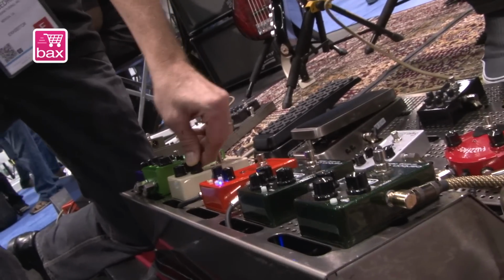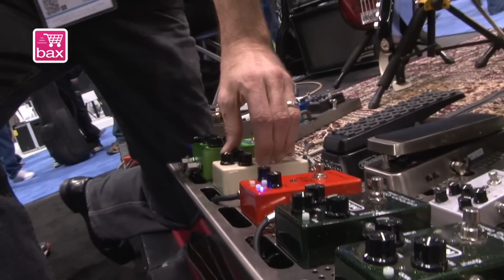MXR Micro Amp Plus - NAMM 2014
Bax TV | Straight from Anaheim, California, Bax-shop are covering the latest news from the annual NAMM Show. MXR have introduced the CSP233 Micro Amp Plus, Bax-shop spoke with Bob Cedro about the new booster pedal.